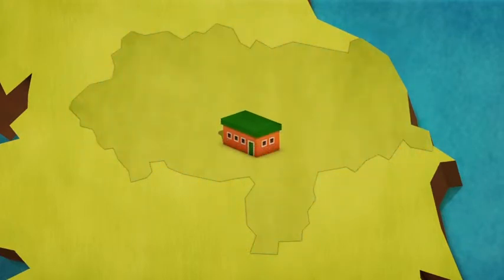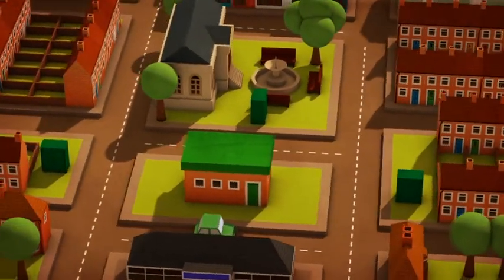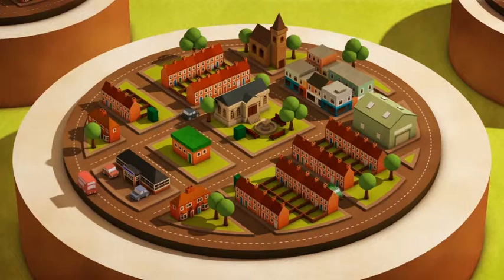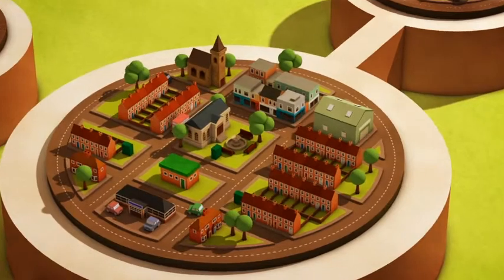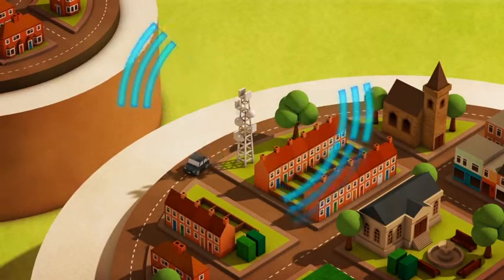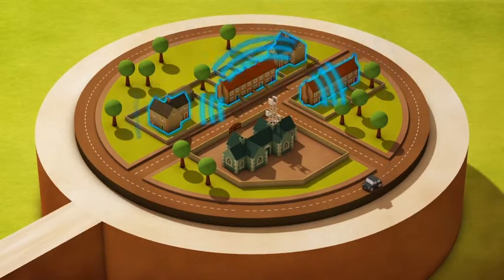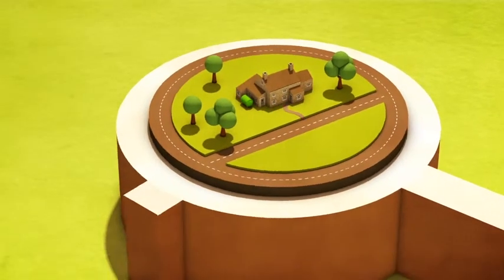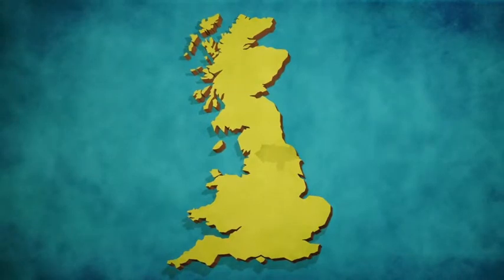Superfast North Yorkshire - How it all works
Video showing how Superfast North Yorkshire is being connected